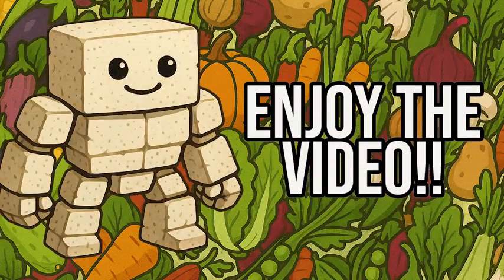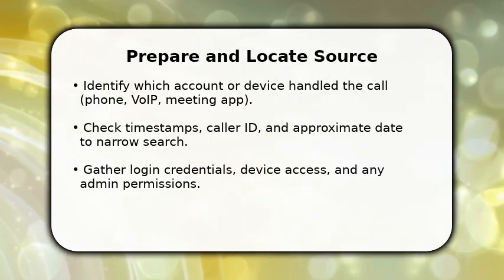How to Find Recording of Call - Step by Step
How to Find Recording of Call - Step by Step | 🔒 Surfshark VPN Deal — Stay private and secure. $1.99/mo + 3 Months Free ▸

Discover the simple steps to locate and record your phone calls. This video guide walks you through various methods, including using built-in features on smartphones or third-party apps designed for call recording.

record call, phone call capture, call logging, voice memo app, recording conversation,